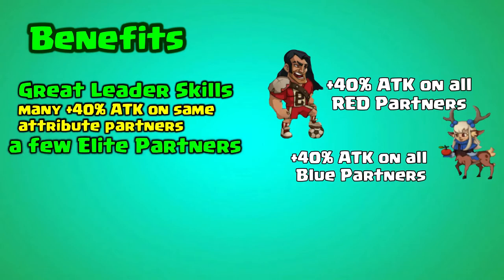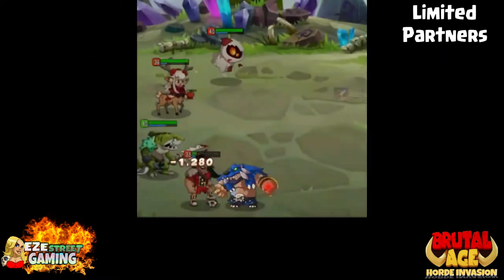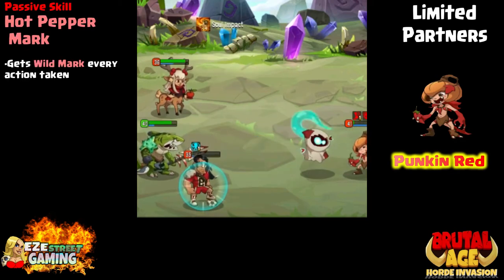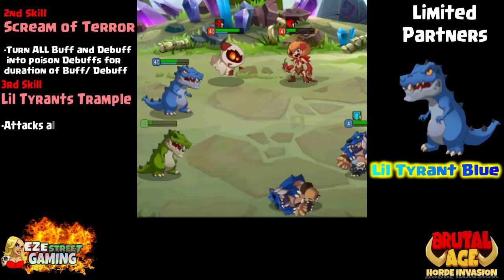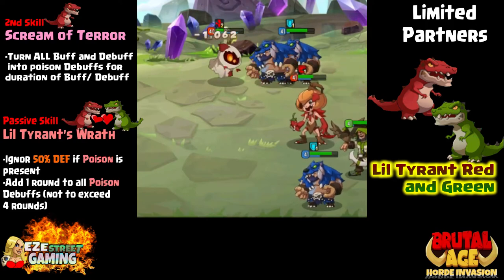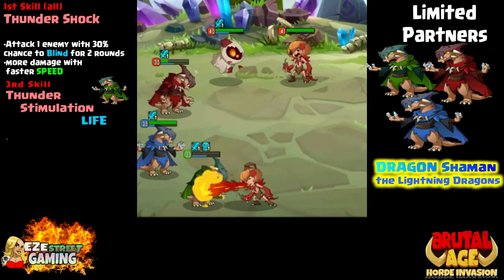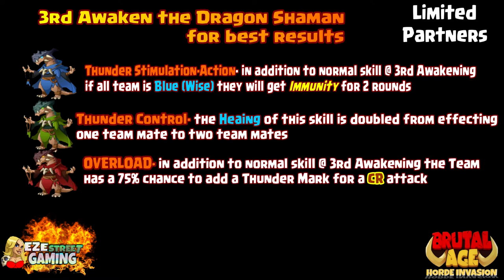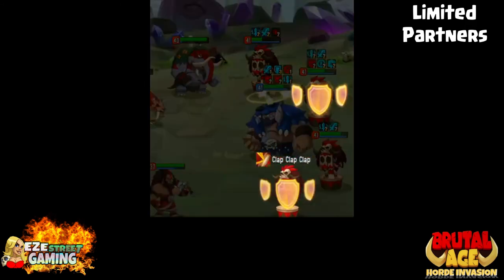Brutal Age | Limited Partner Guide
What is the BEST Limited Partner? This is hard to judge with the revolving META in Brutal Age but we have most of them in this video. My suggestion is to study their 3rd awakening skill changes

EZE's PARTNER GUIDE 2.0 (Listed NEWEST to OLDEST)
I can no longer list every video here (sorry goto my channel for them all)

WAR PATTERN PARTNER SERIES